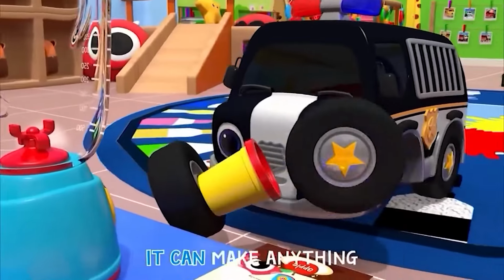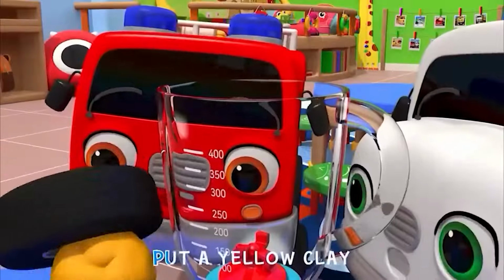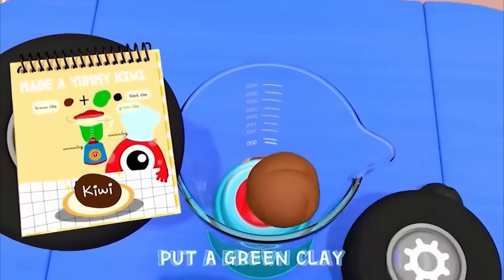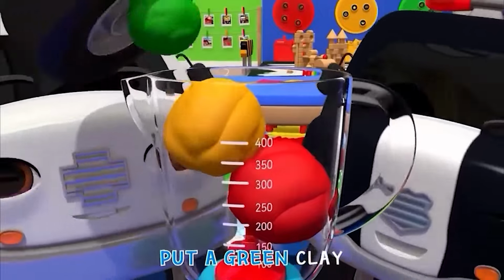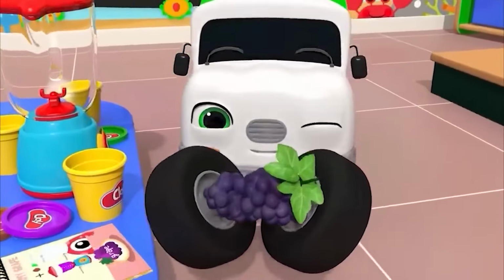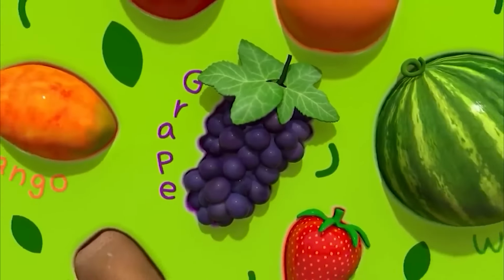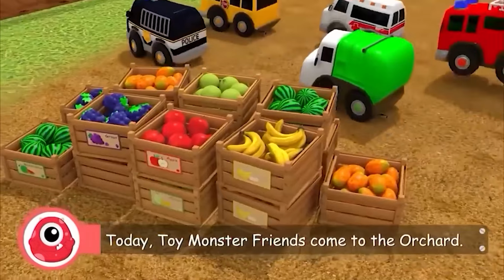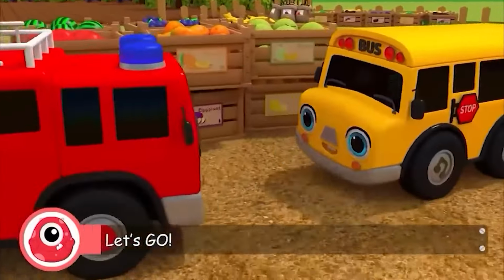Wheels on the Bus - Baby songs - Nursery Rhymes & Kids Songs